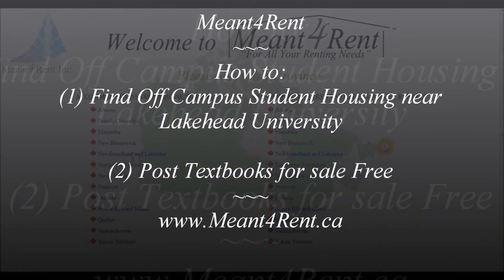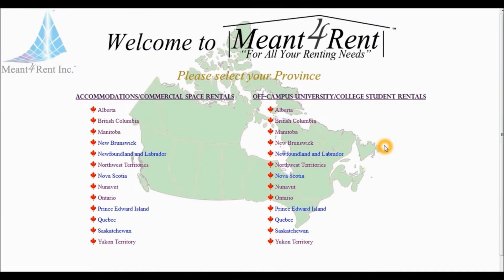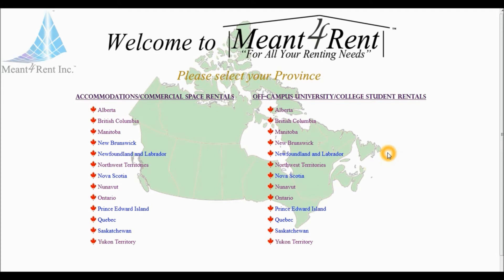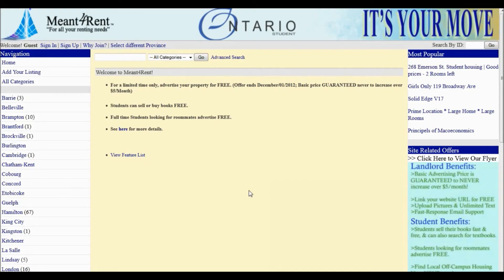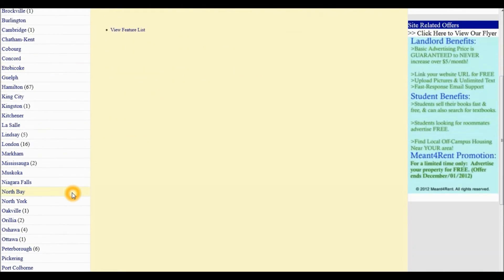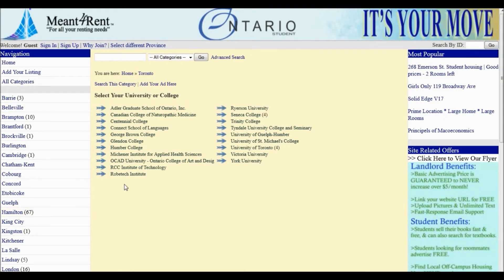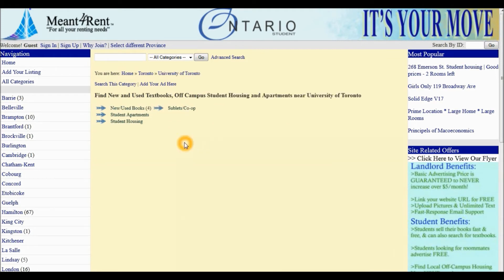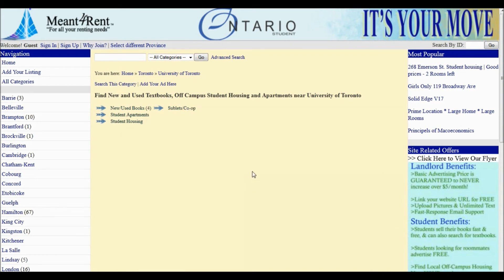Lakehead University Off Campus Student Housing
Find and Rent Affordable Off Campus Student Housing, Apartments and Rooms for rent, Buy or Sell, New or Used Textbooks near Lakehead University in Orillia, Ontario